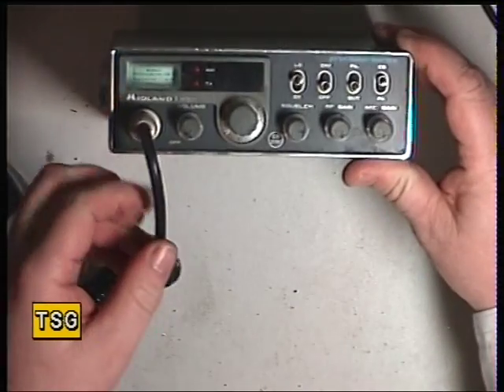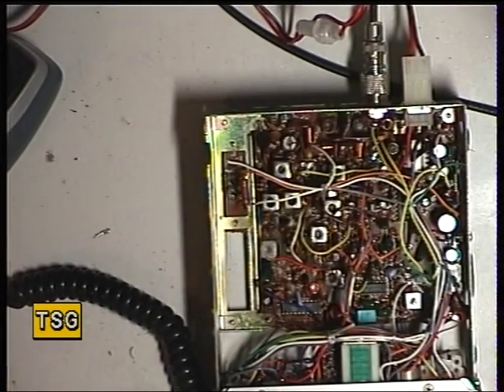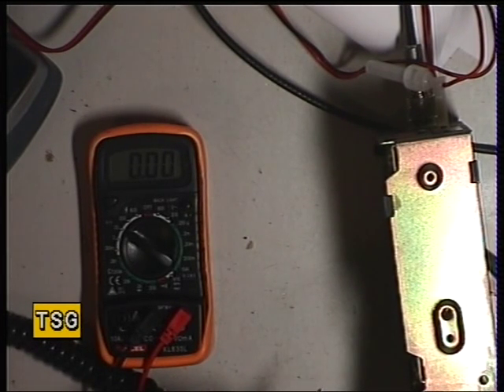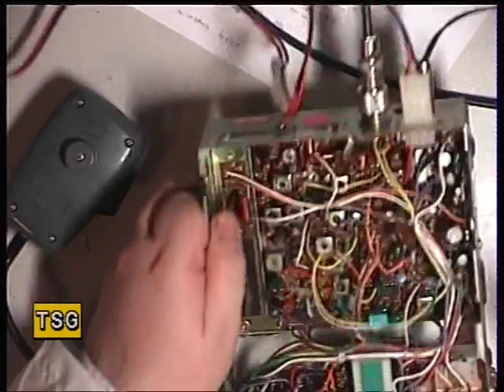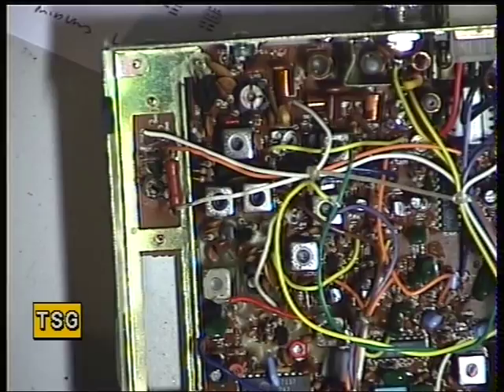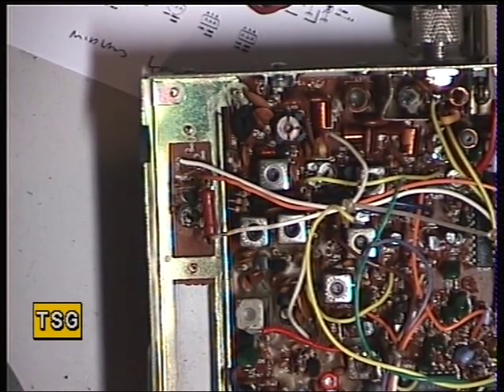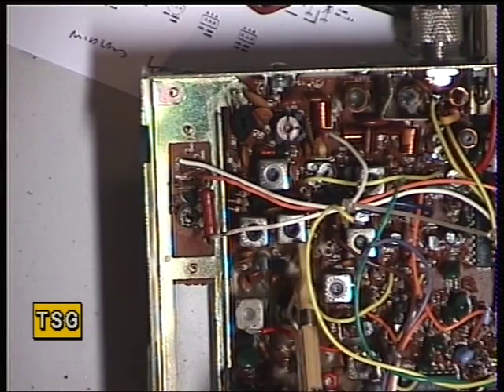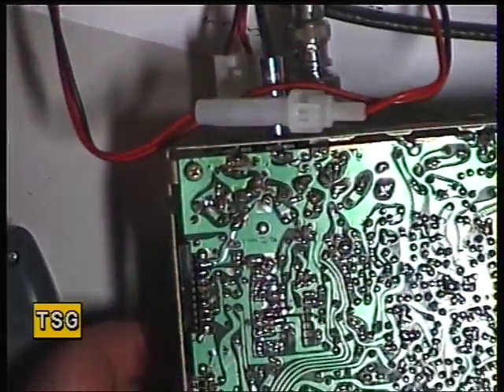Midland 4001 - UK CB radio, (CB 27/81) (Mobile). VCO & Transmit alignment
Richard Shireby, G0OJF, from TSG Communications, Lincs. UK, demonstrates the alignment of the Midland 4001 precision series CB radio.

No TX was caused by a dirty switch inside the factory original microphone, The transmitted deviation was also very low & was soon adjusted back to spec. The Antenna Warning Indicator (AWI) was illuminated all the time during transmit. Cleaning the AWI preset and careful re-adjustment using the test set dummy load soon sorted that too.

Chris, The output transistor is 2SC2078 & the driver transistor is 2SC2314.